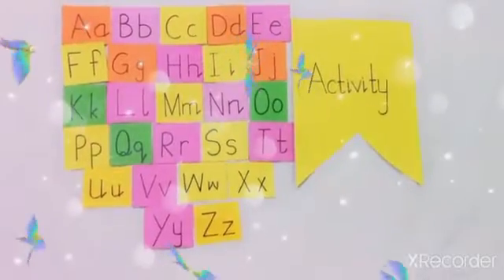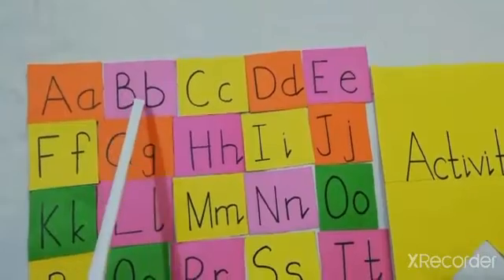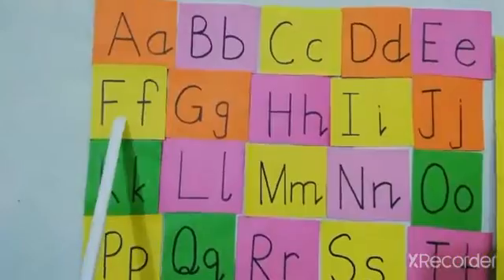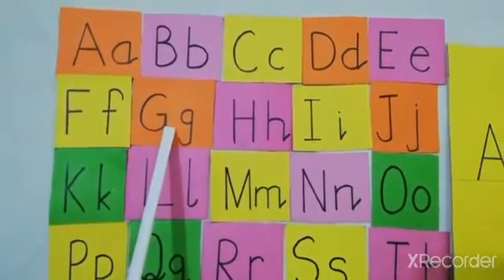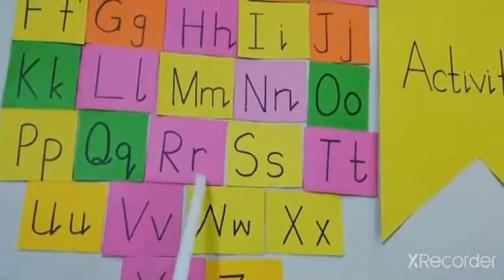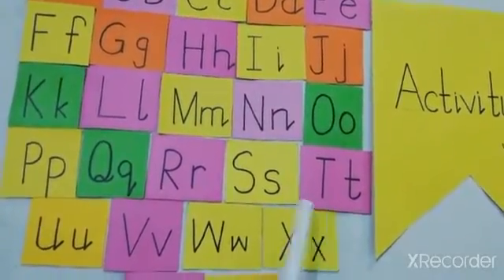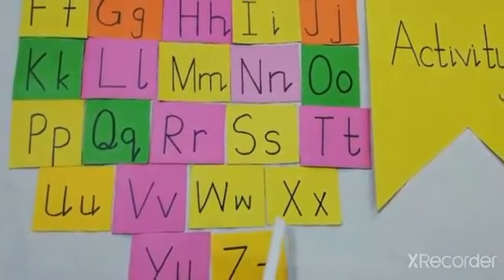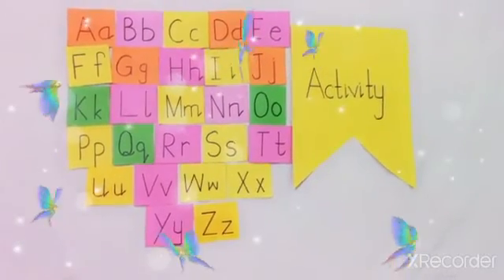Grade UK.G | English | Introduction of letter Aa to Zz with activity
In Umm Al Qura School Online teacher is explaining the letter Aa to Zz to the students with activity because this is the basic thing to learn English language.